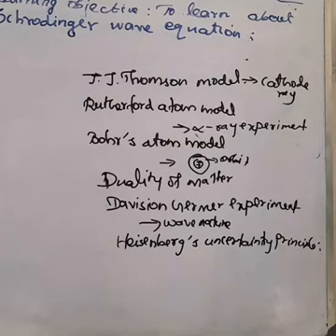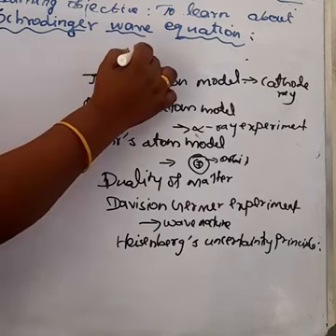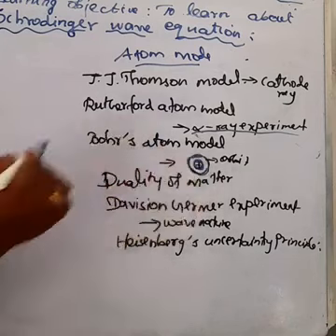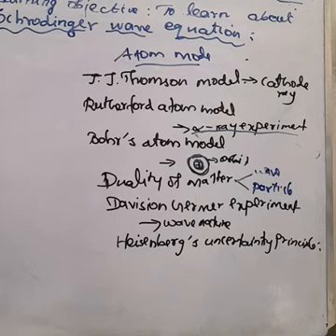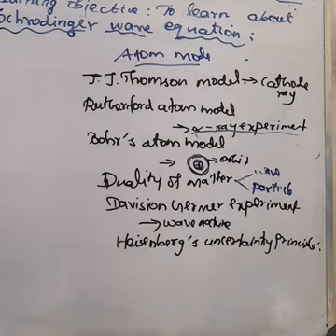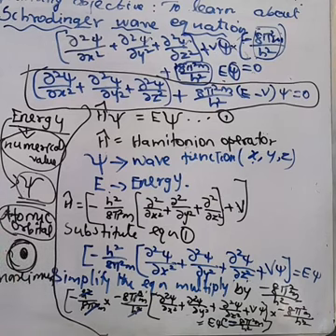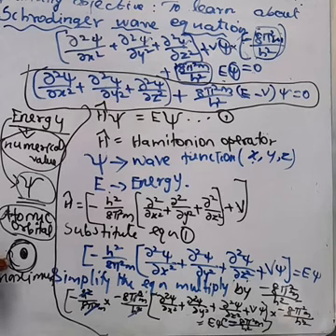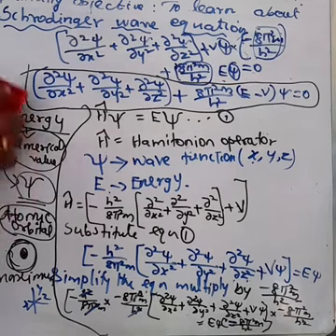Grade XI - Chemistry || Schrodinger Wave Equation ||Online Class, Bethlahem Matriculation School